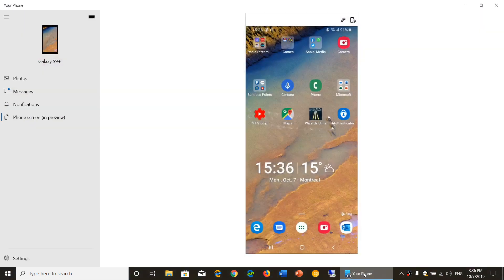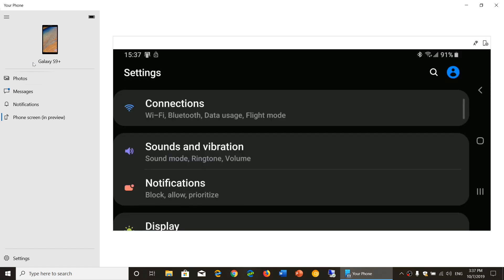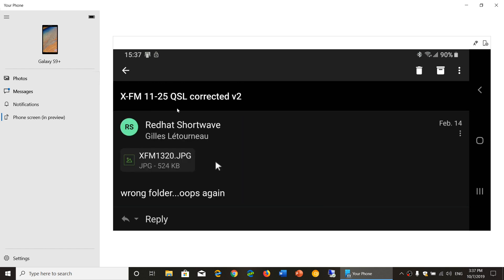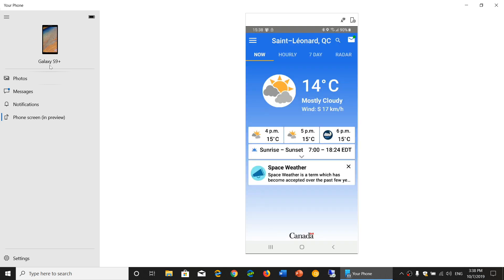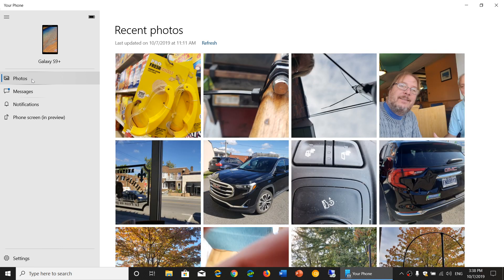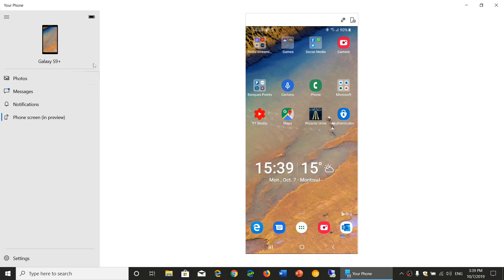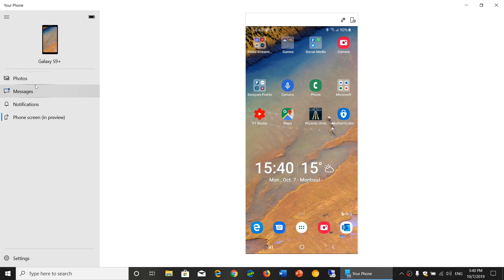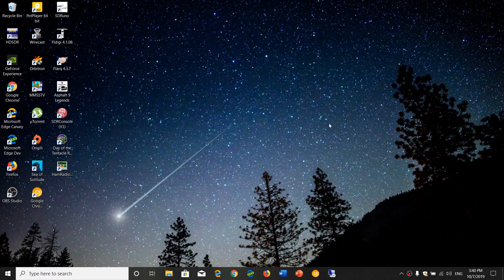Windows 10 version 1909 19H2 New Feature highlight Screen mirroring with Your Phone app OCtober 7th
Your Phone app has all features enabled in version 1909